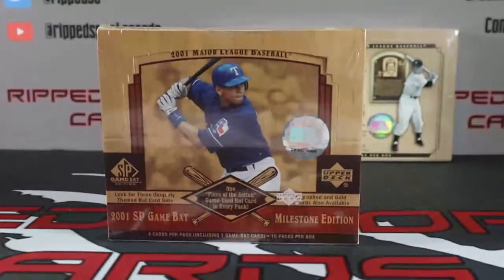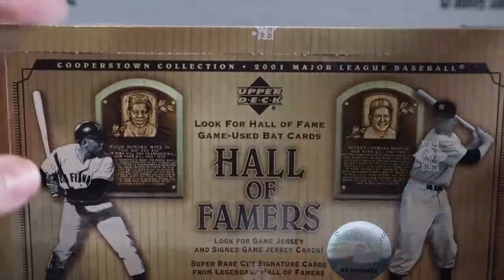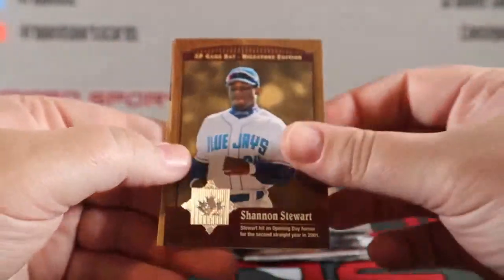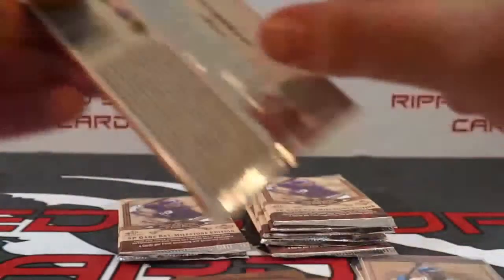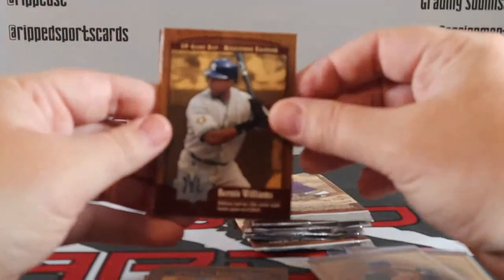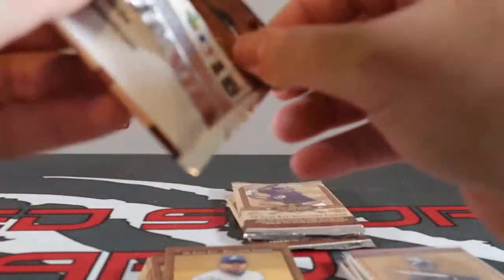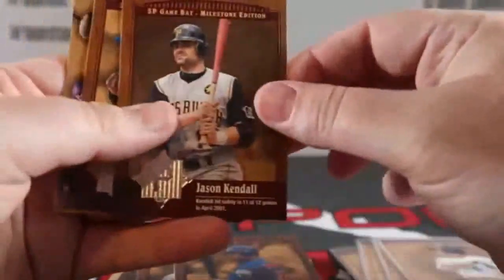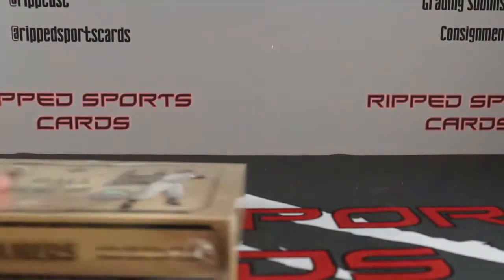2001 SP Game Bat Milestone Edition Box Break Baseball